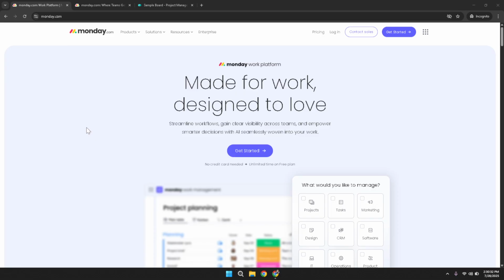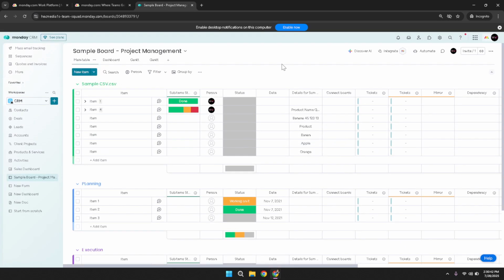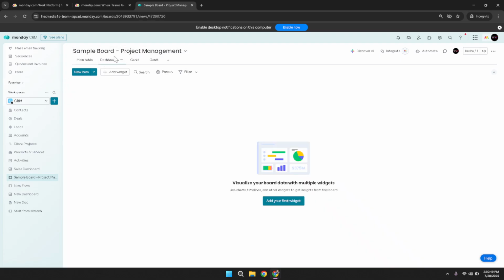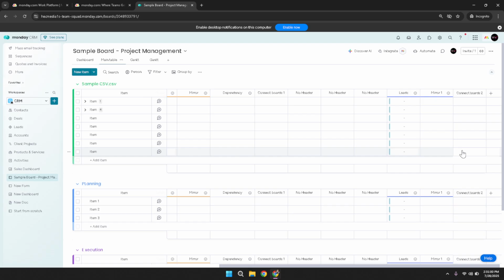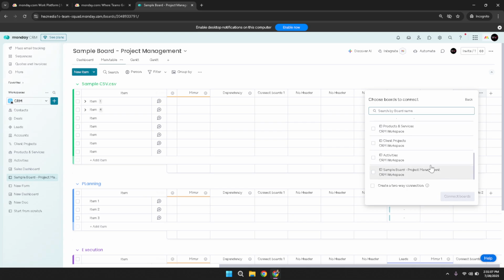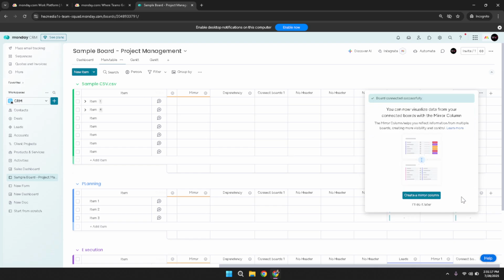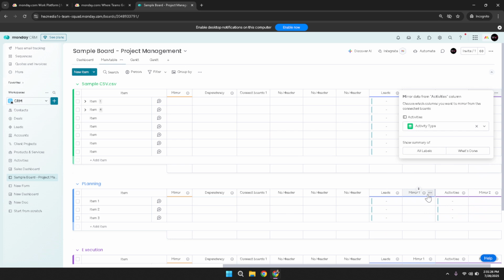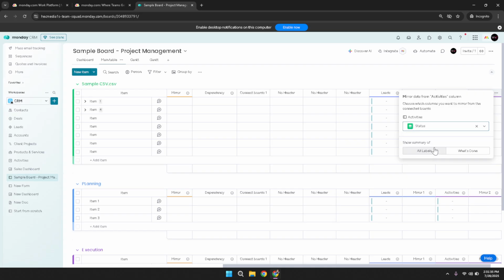How To Connect Boards & Mirror Columns Monday.Com [2025 Guide]